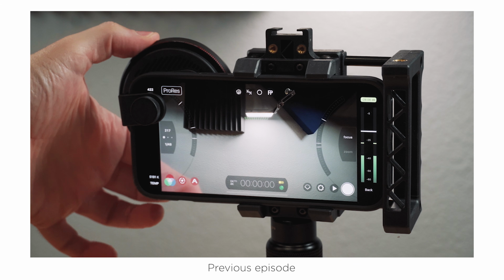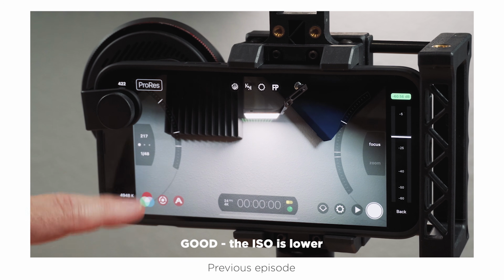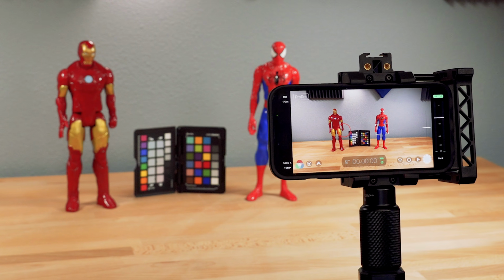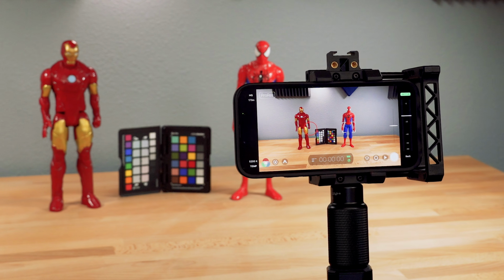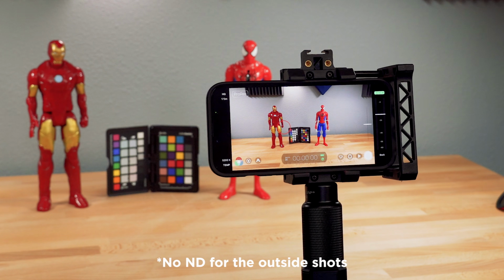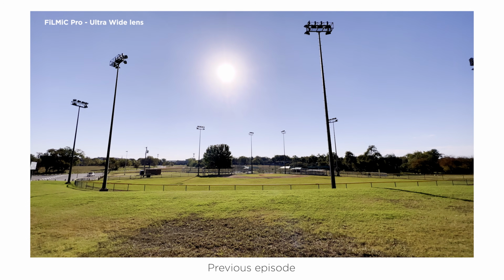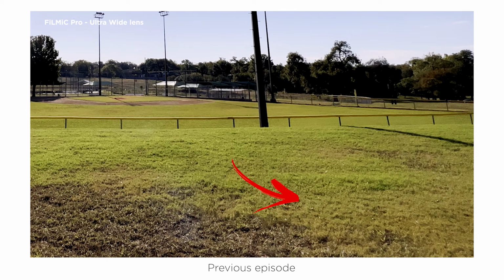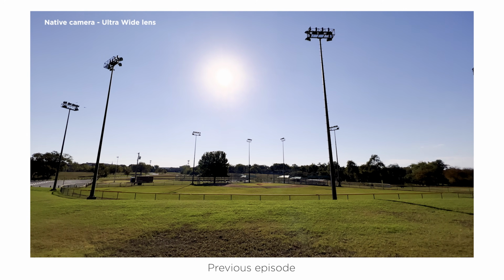BEWARE of the iPhone 13 Pro ULTRA WIDE Camera!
I discovered an issue shooting video with the Ultra Wide camera on the iPhone 13 Pro series phones.

NOTE: Best to watch this episode on a larger computer screen or TV to really see the issues (not as noticeable when viewed on a phone).